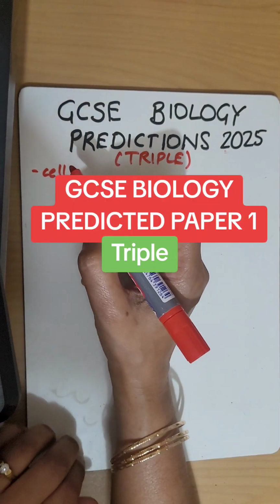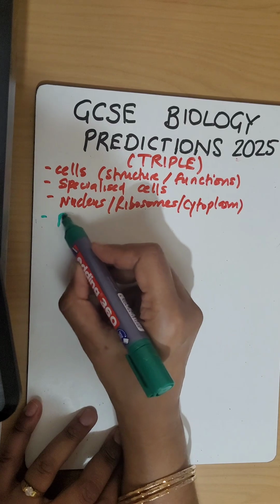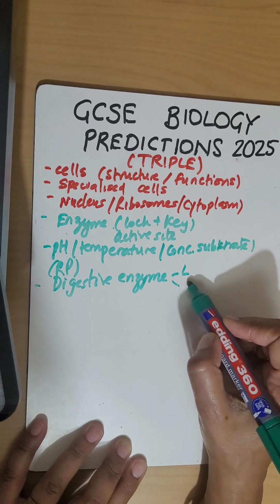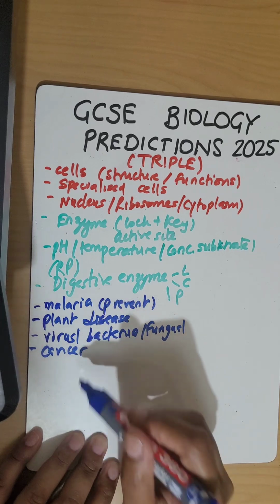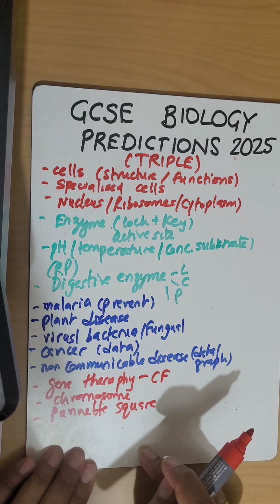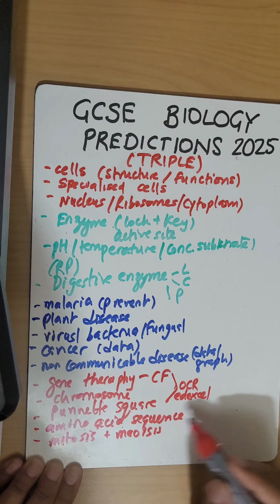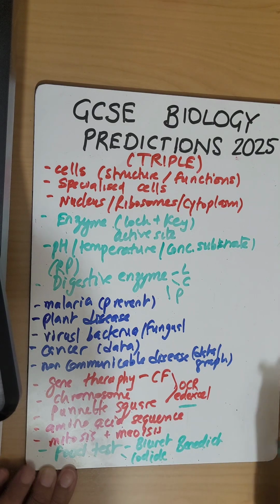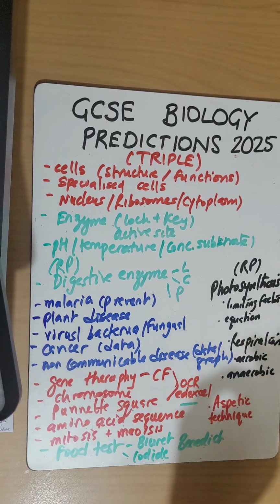GCSE BIOLOGY PREDICTED PAPER 1 TRIPLE SCIENCE